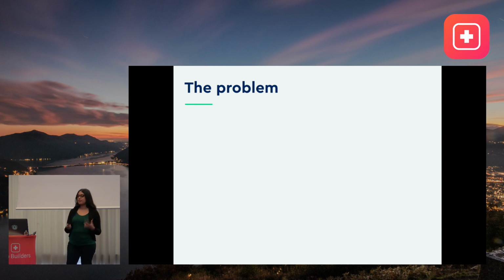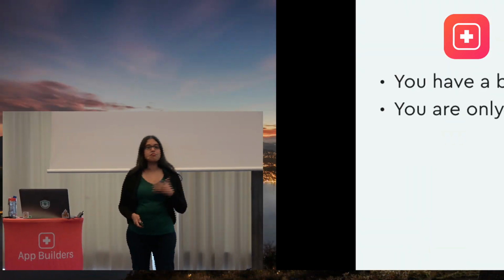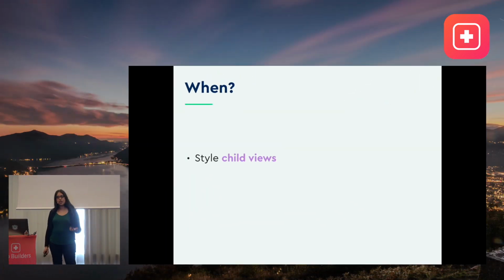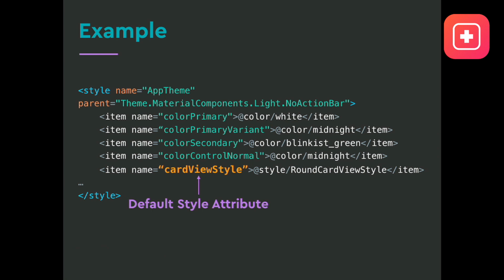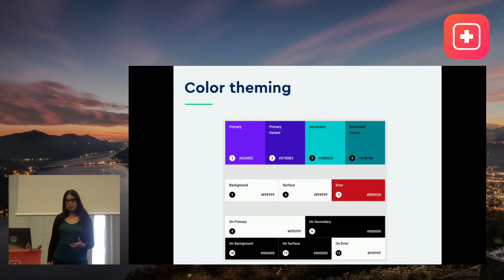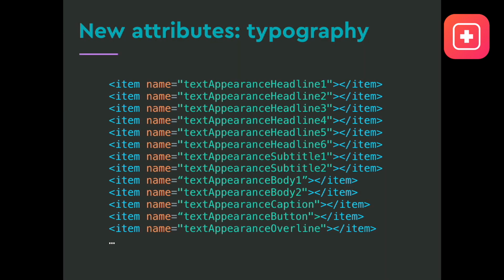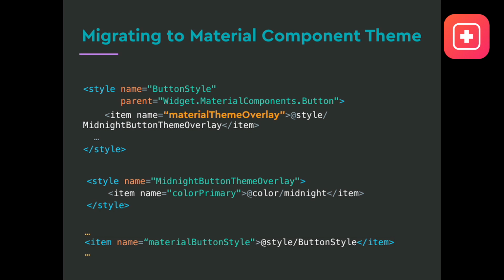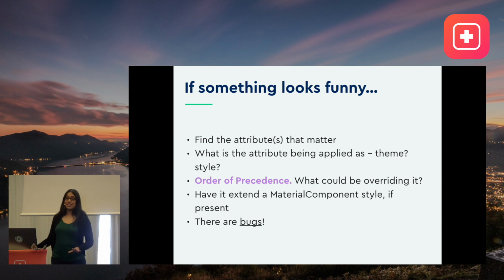Styles, Themes, Material Theming, Oh My! - Anita Singh - App Builders 2019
You want to style the title of dialogs throughout your app and you think it should be simple enough. However, once you dive into it, you might start asking questions - should I use alertDialogTheme or alertDialogStyle? Should I use dialogTitle, windowTitle or textAppearanceLarge? It is no secret that the styling and theming system in Android is complex, but I promise there is some method to the madness! We can avoid writing custom components just to achieve pixel perfection if we know how tame to the beast. In this talk, we will learn about the difference between themes and styles, the hierarchy of different styling techniques and how to use them effectively. We will also learn how they work internally, and the best practices of how to apply them. We will wrap up by discussing the newest app theme in town - the Material Components Theme and the attributes that come with it, like “colorOnSurface”. At the end of this talk, you will know how to style your app like a pro with the correct use of Styles, Themes, TextAppearance and sensible defaults while specifying colour, shape and typography through Material Theming.